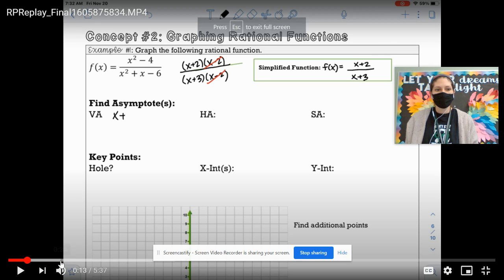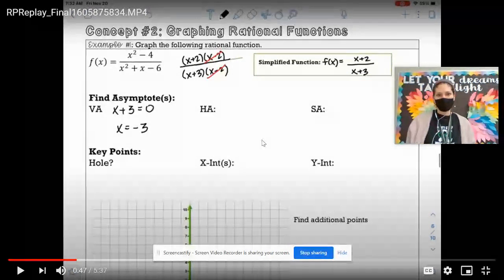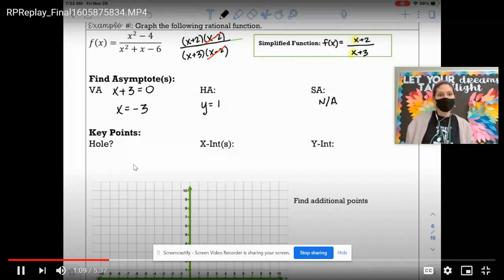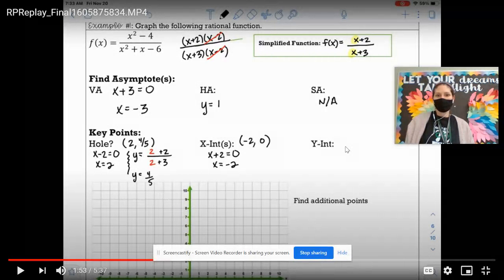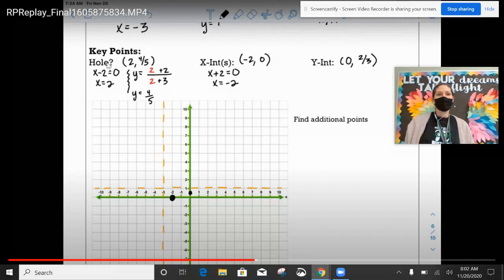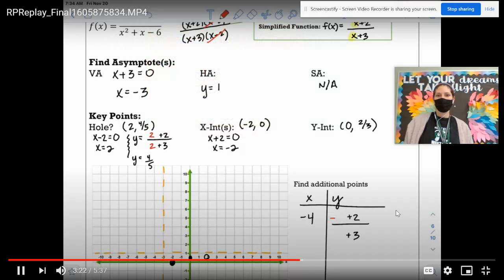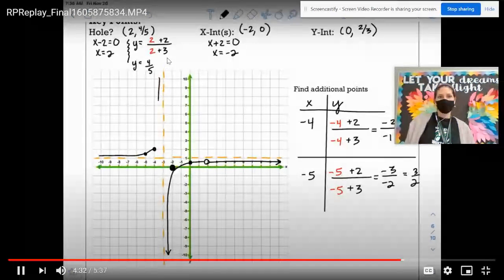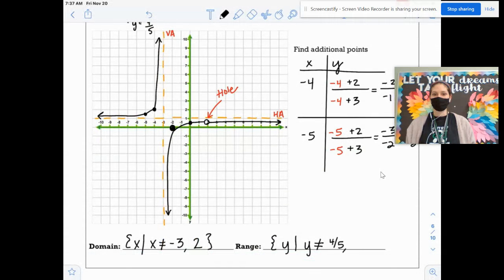Graphing Rational Functions #1